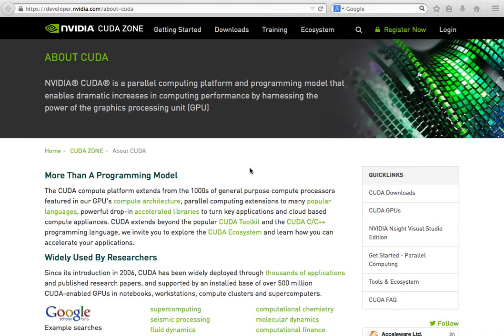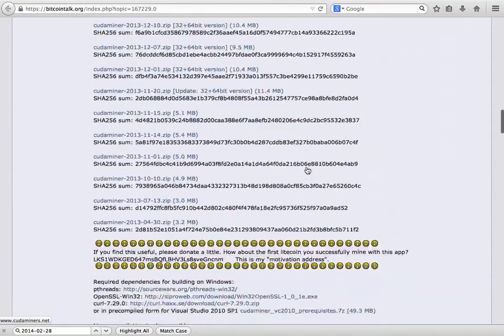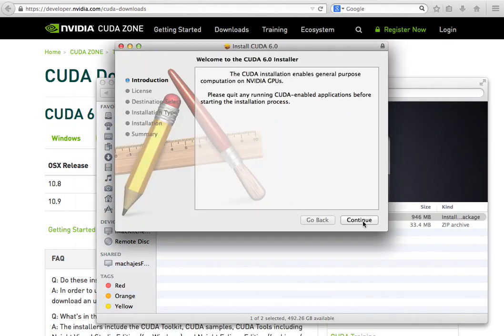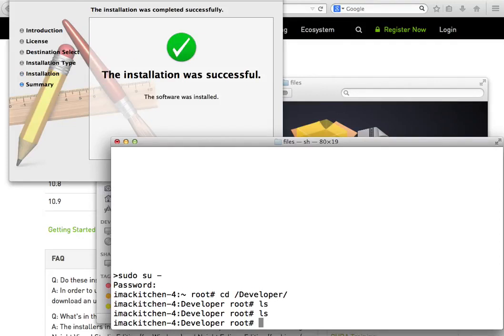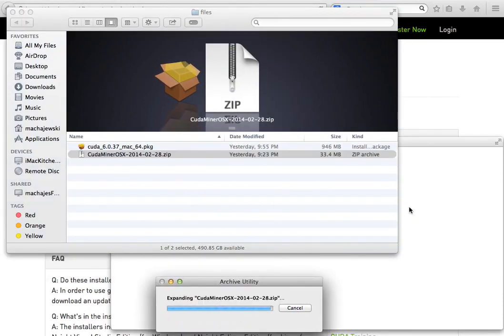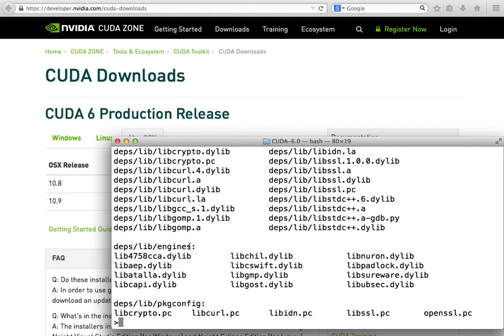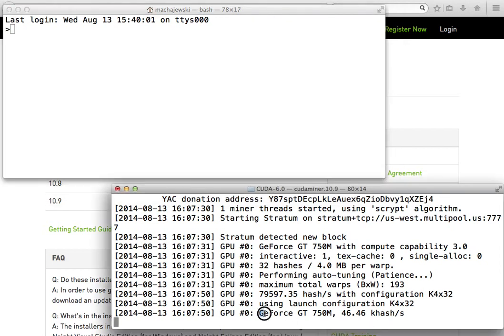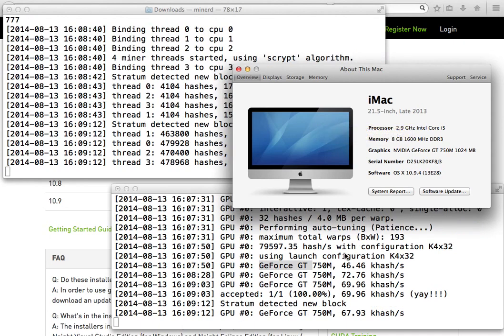CUDA Mining scrypt on Mac with both CPU and GPU.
Mining scrypt coins on Mac OS X, iMac, with both CPU and GPU.

CUDA is a parallel computing platform and programming model created by NVIDIA and implemented by the graphics processing units that they produce.

Errors discussed in the video:

./cudaminer.10.9
dyld: Library not loaded: @executable_path/deps/lib/libcurl.4.dylib
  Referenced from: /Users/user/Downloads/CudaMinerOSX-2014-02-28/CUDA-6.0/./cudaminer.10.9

  Reason: Incompatible library version: cudaminer.10.9 requires version 8.0.0 or later, but libcurl.4.dylib provides version 7.0.0
Trace/BPT trap: 5

Troubleshooting:

1. Remember to restart the computer after installing or uninstalling CUDA

2. Command to remove CUDA:
sudo su -
sh /Developer/NVIDIA/CUDA-6.0/bin/uninstall